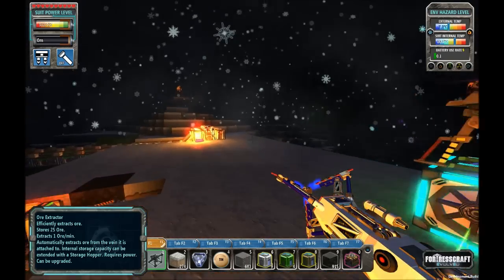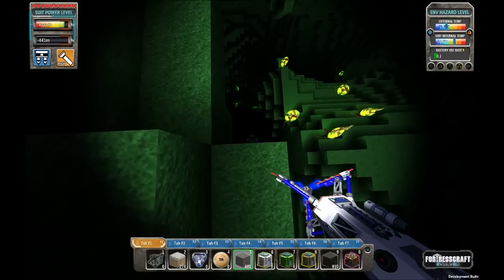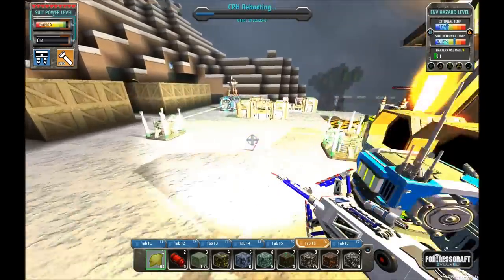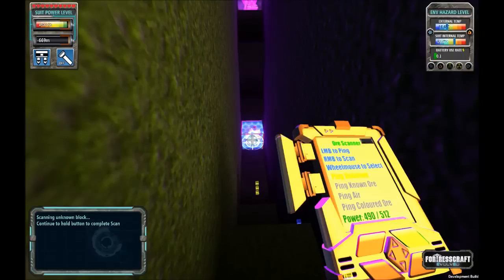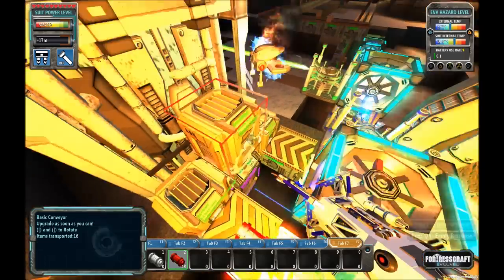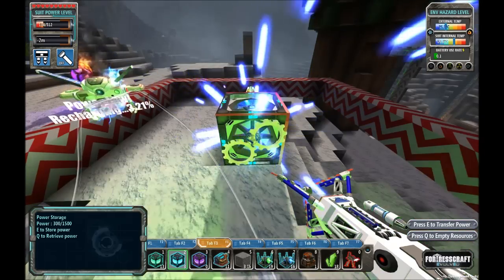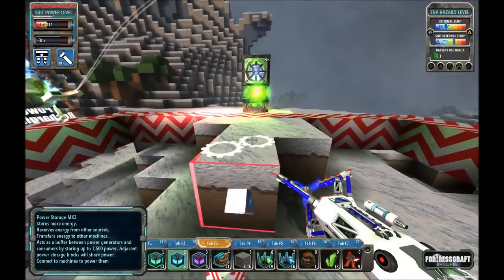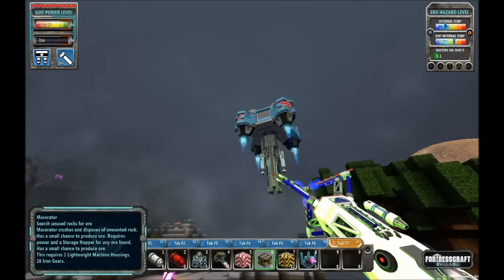FortressCraft Evolved Ep17 Quarry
Checking out the Quarry!